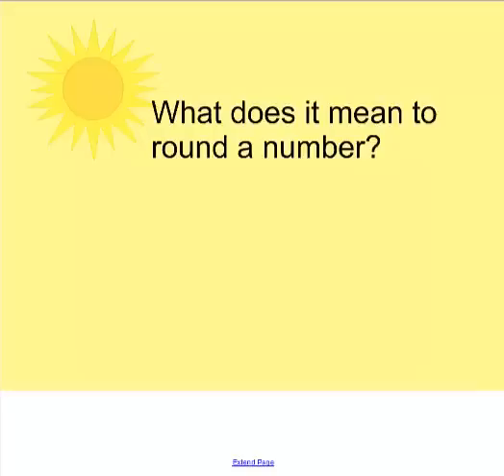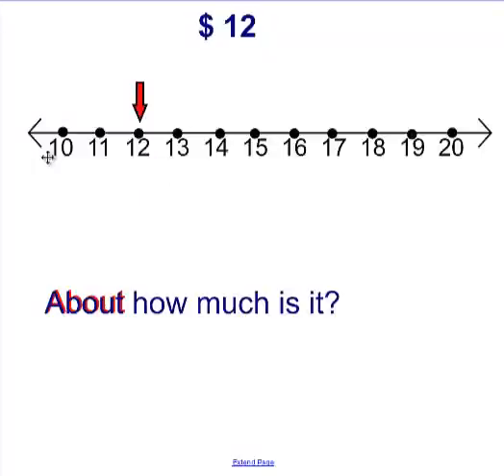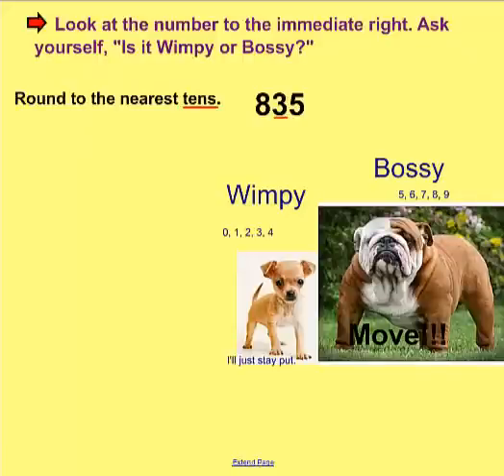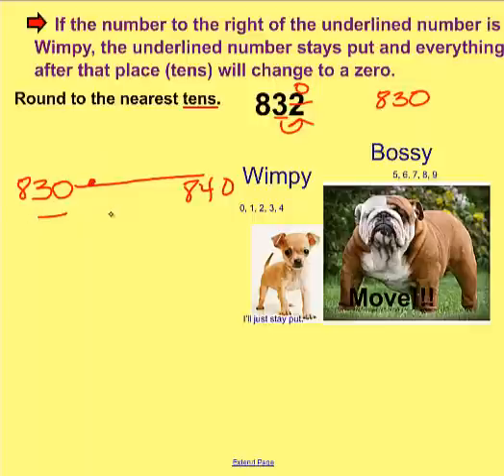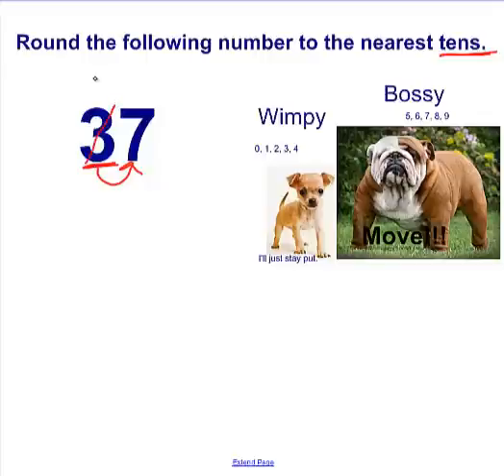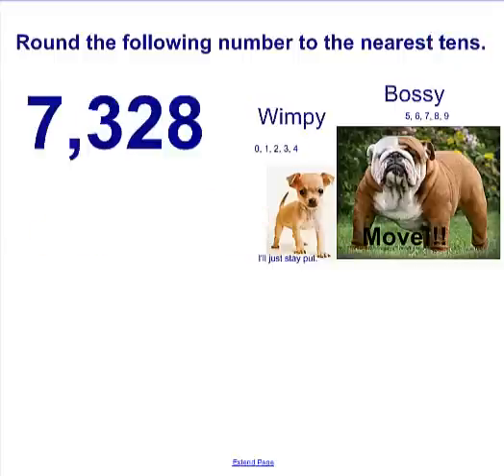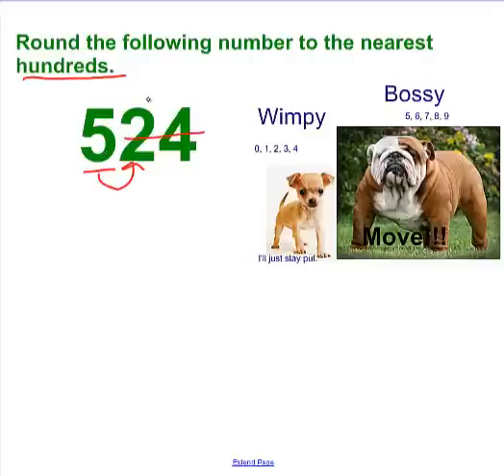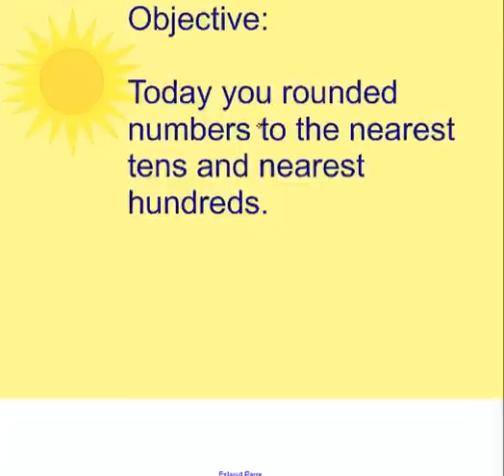Rounding Whole Numbers Lesson 1